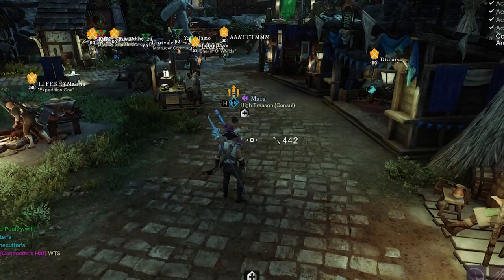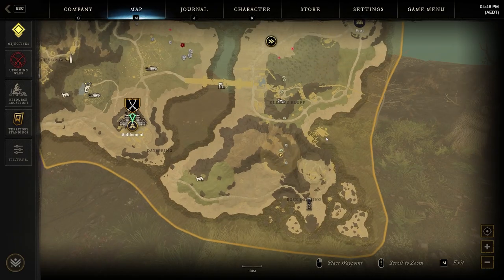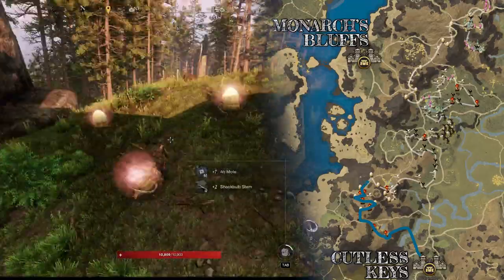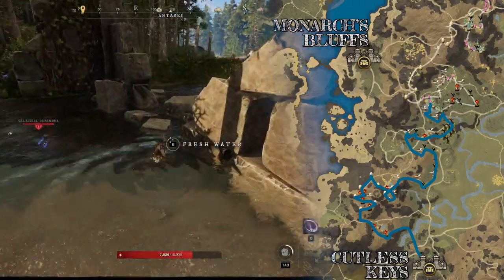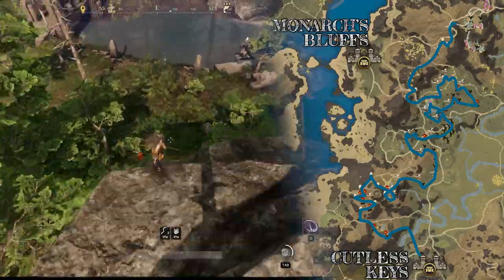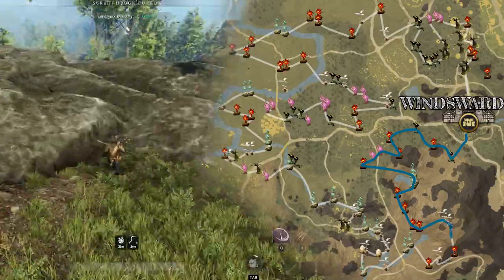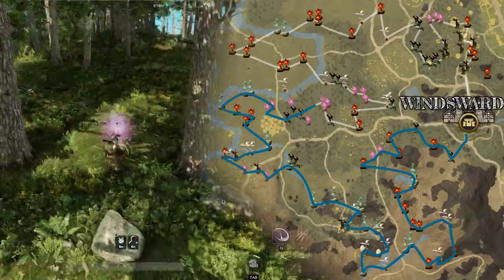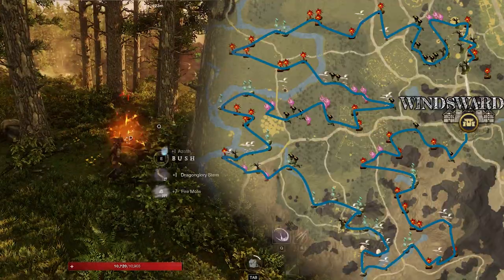BEST Farms for Dragonglory, Lifebloom, Rivercress, Soulsprout, Shockbulb, Earthspine & Blightroot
These are my best routes for farming all of the Elemental Plants in New World. Including all the alchemy plants: Dragonglory, Lifebloom, Rivercress, Soulsprout, Shockbulb, Earthspine & Blightroot. A great way to stock up on fire motes, life motes, death motes, soul motes, water motes, air motes and earth motes. Time to get crafting those alchemy potions!

00:00 The Best Farming Routes for Alchemy Plants in New World
00:36 The Best Ways to Improve Harvesting Luck in New World
02:05 Farming Blightroot in Weaver's Fen
02:25 Farming Shockbulb and Lifebloom in First Light
02:43 Farming Dragonglory in Brightwood
03:00 Farming Soulsprout in Everfall
03:38 The BEST Route for ALL Elemental Plants - Monarch's Bluffs
11:12 Farming Route for all Elemental Plants - Windsward